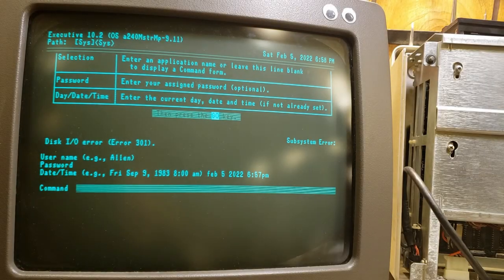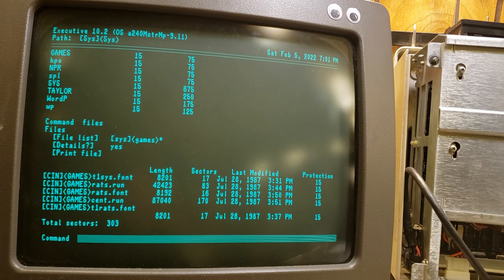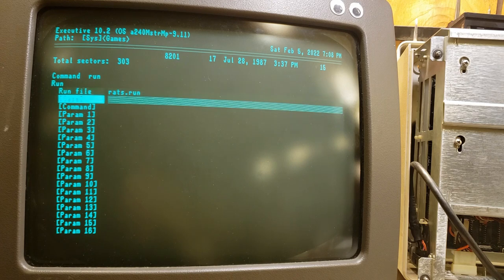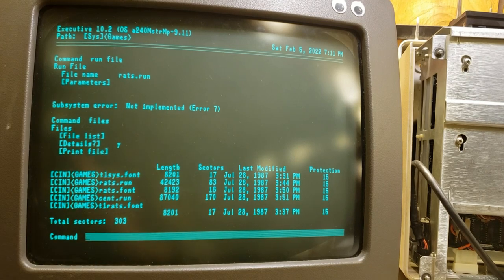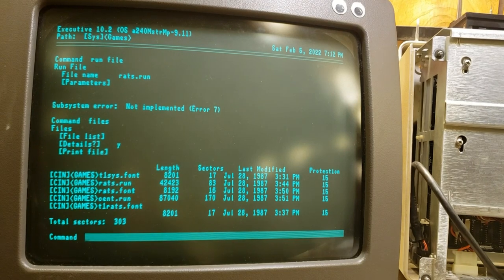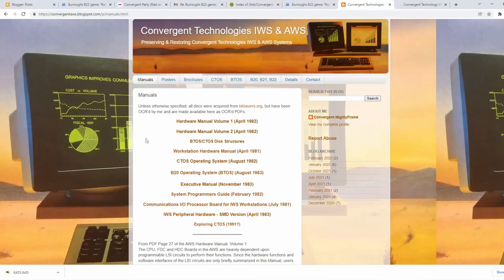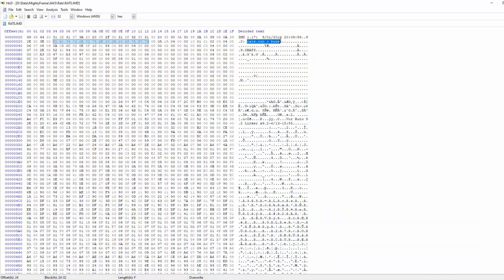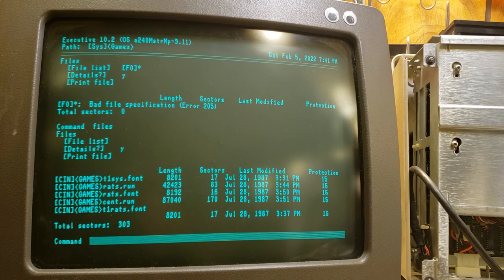Attempting to run "Rats of the Maze" in CTOS on the Convergent Technologies AWS Turbo (AWS-240)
0:00 Intro
1:34 Games Directory
2:56 Change the Path to Games
4:29 Not Implemented (Error 7)
5:13 Run File
7:40 Looking up 'Not Implemented' in Manuals
13:06 Reading RATS.IMD with HxC Floppy Emulator
15:06 Resources & Credits